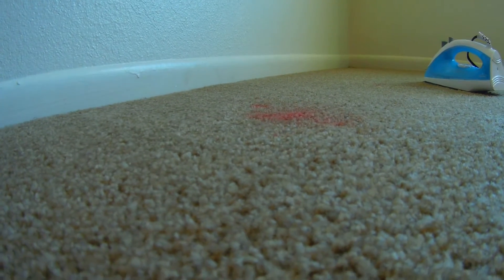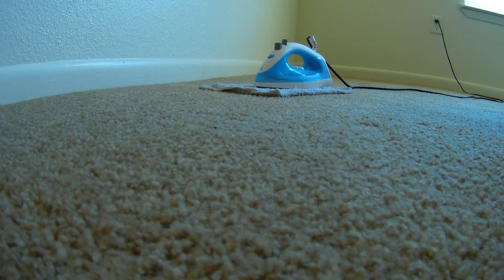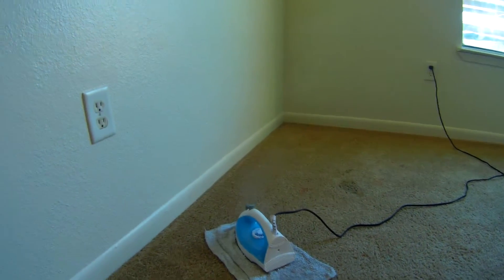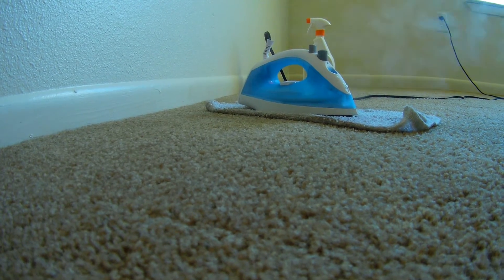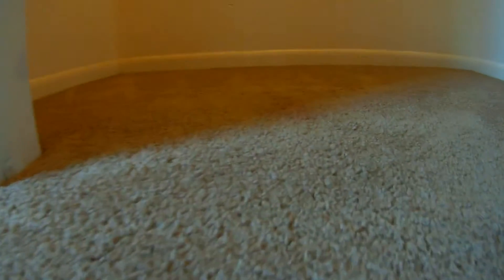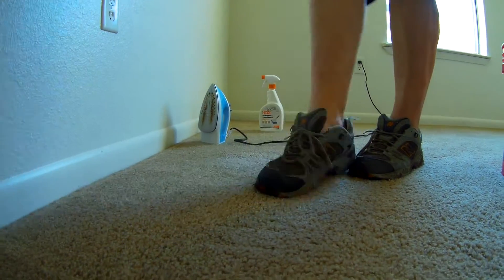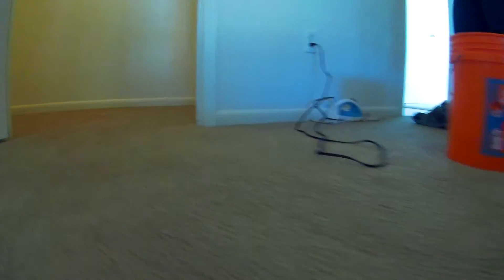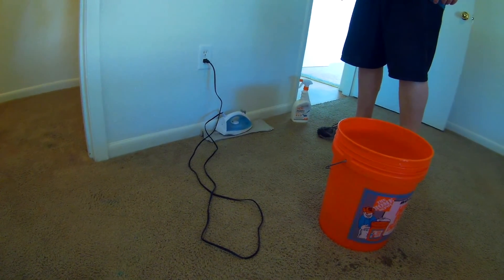Removing Red Stains From Carpet With Iron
How to remove red stains from carpet using an electric clothing iron and ammonia. We show the technique to doing this safely so as not to ruin the carpet.We have other videos on our channel showing how to use a wall paper steamer to remove red stains, and furniture dents, and chewing gum. Hope this is informative for you...